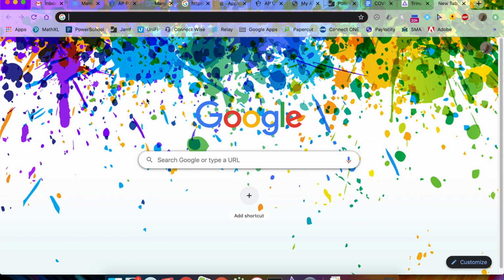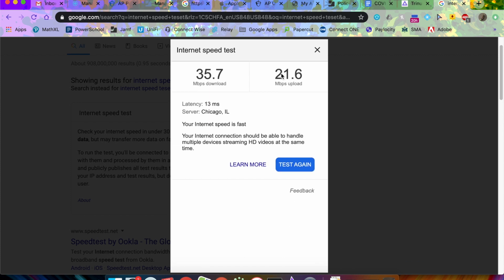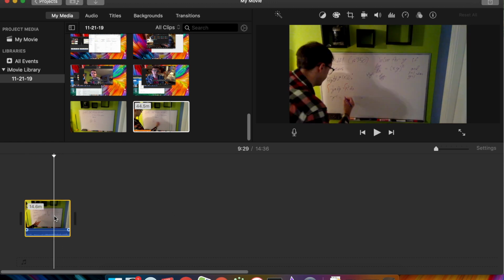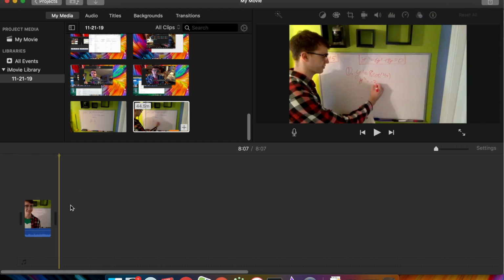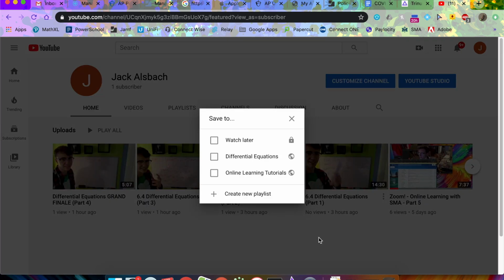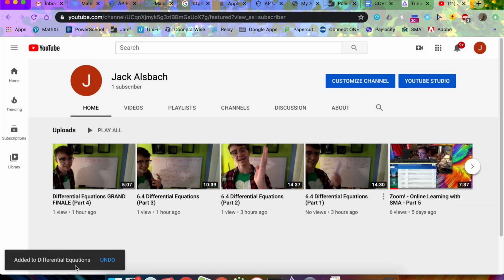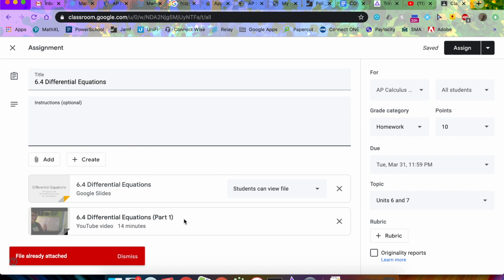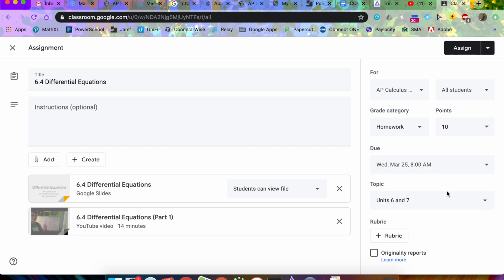Using YouTube with Online Learning Tutorial - Part 6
This video is about using YouTube for online learning! We also link into my Google Classroom and build an assignment briefly.